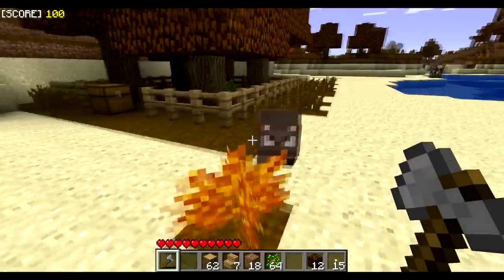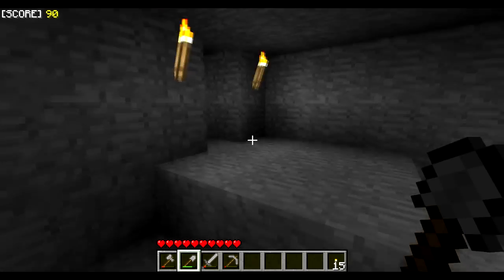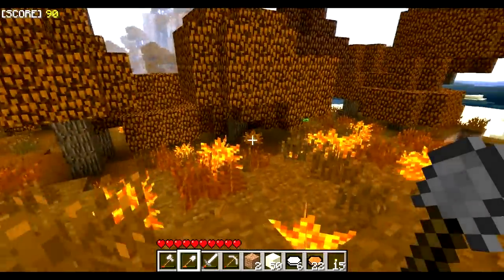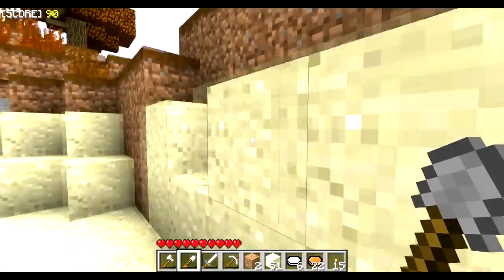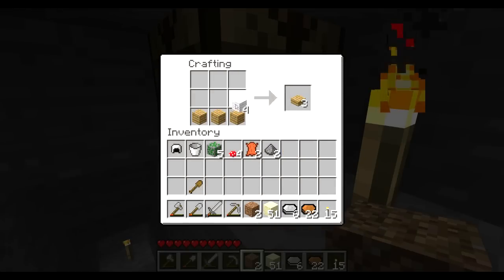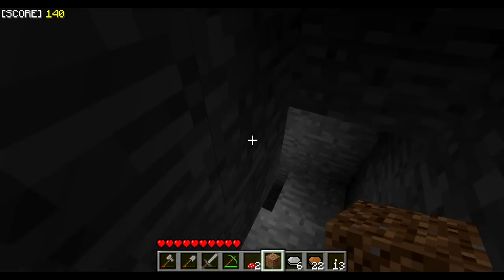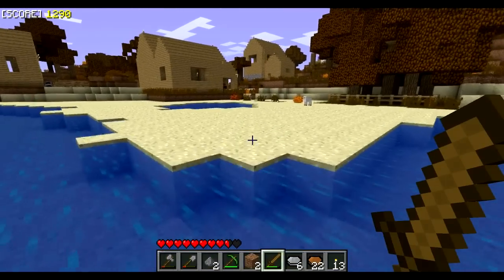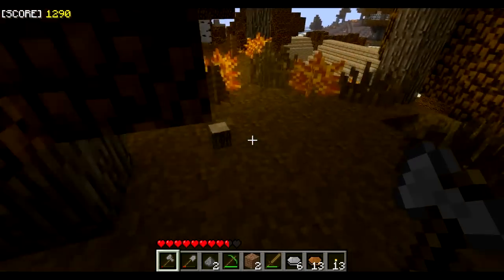garthrs' Adventures in Yogstopia - Episode 8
Finish up the Tree house and work on my Village!